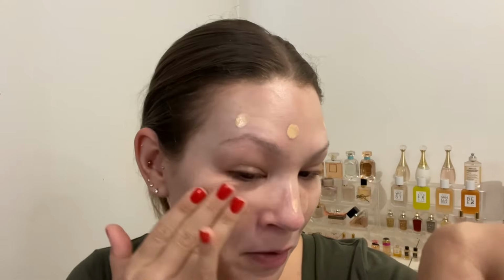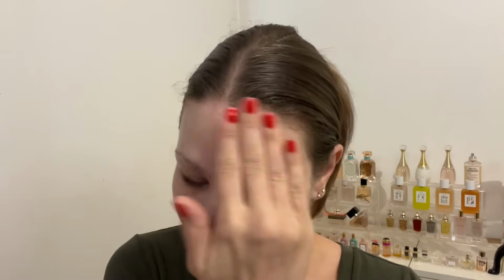LISA ELDRIDGE SKIN TINT || Does It Give Enough? // First Impressions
Hi Everyone! Welcome to todays video where I'll be doing a full day wear test and first impression on the new Lisa Eldridge Seamless Skin Enhancing Tint. I have nothing like this in my massive foundation collection so I wanted to give it a go and see what I thought as well as share it all with you. Enjoy!

→ Lisa Eldridge Seamless Skin Enhancing Tint in T4
→ Givenchy Prisme Libre Skin Caring Concealer in C105
→ Physicians Formula Butter Bronzer
→ Ciate London Blush in Date Night
→ Nars Fort De France Highlighter (Discontinued)
→ Honest Beauty Brown Mascara
→ Anastasia Beverly Hills Brow Wiz in Medium Brown
→ Nars Afterglow Lip Balm in Orgasm

→ Age? 34
→ Skin Type? Normal/Dry
→ Makeup Organizers: Ikea Helmer

00:00 Intro
01:00 Application
06:22 First Impressions
07:45 Check In
09:15 Swatches
09:40 Final Thoughts